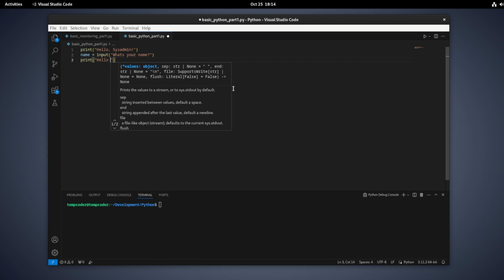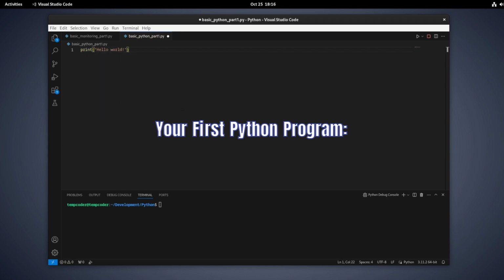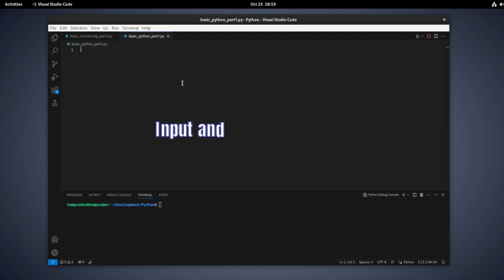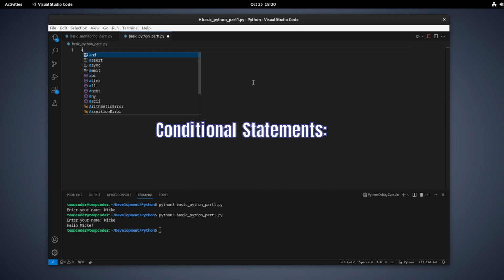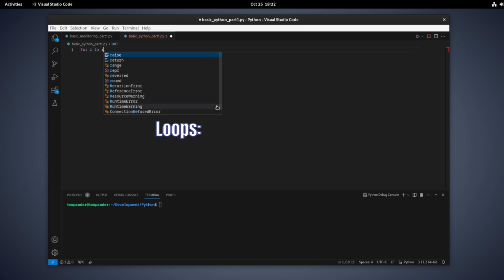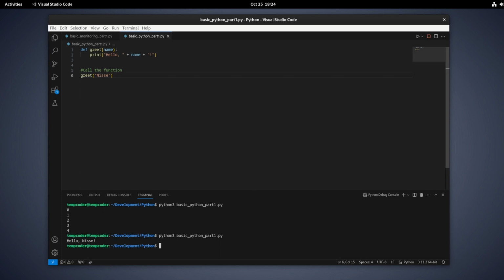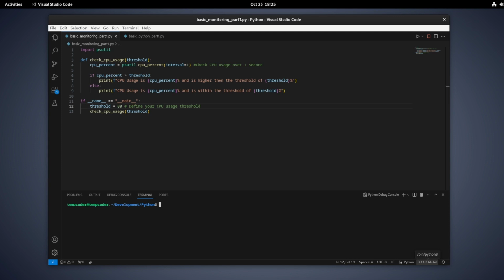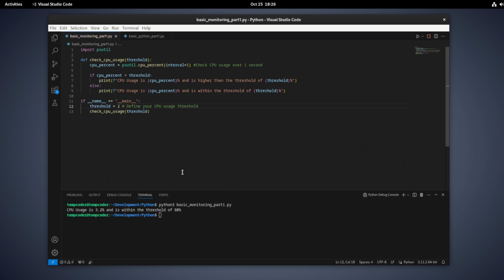Python for Sysadmins From Basics to Pro Part 1 Getting Started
Welcome to Tempcoder Tech's Python for Sysadmins series! In this video, "Python for Sysadmins: From Basics to Pro (Part 1) - CPU Monitoring with psutil," we'll kickstart your journey into Python programming for system administration.

**Video Overview:**
In this first installment of our series, we'll dive into the essentials of Python programming, and we'll apply our knowledge to a practical sysadmin task – monitoring CPU usage using the `psutil` library. Whether you're managing Windows or Linux systems, understanding how to monitor system resources is crucial, and Python is the perfect tool for the job.

- Setting up Python and your development environment.
- Writing your first Python program.
- Understanding data types and variables.
- Implementing conditional statements to make decisions.
- Creating simple functions for code reusability.
- Monitoring CPU usage with `psutil`.

**Why Python for Sysadmins?**
Python is a sysadmin's best friend! It's a versatile and powerful language that simplifies automation, scripting, and system management. By the end of this series, you'll be equipped with the skills to streamline your sysadmin tasks and become a Python pro.

We'll cover a wide range of sysadmin topics, from automation to scripting, all with Python at the core.

Thank you for joining us on this Python for Sysadmins journey. Happy coding and system managing!